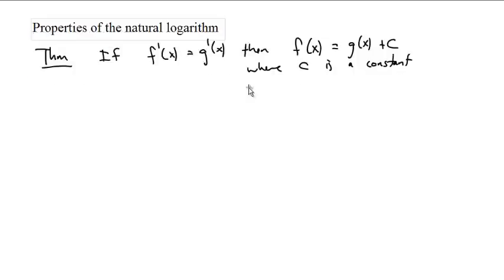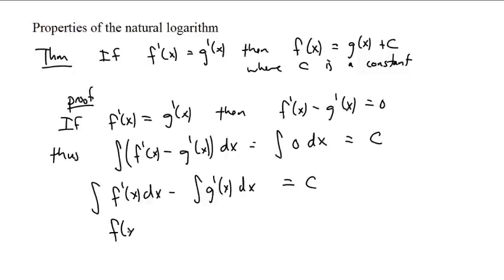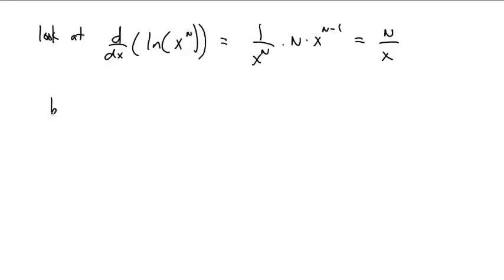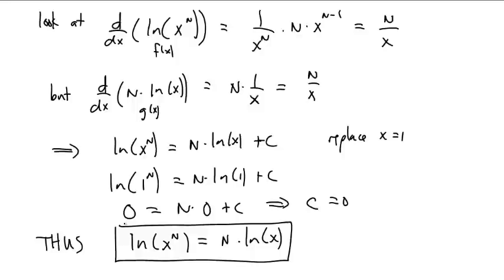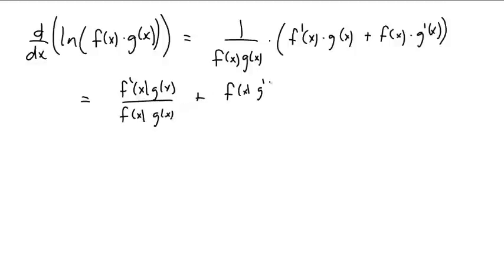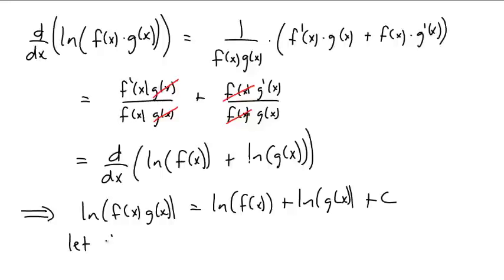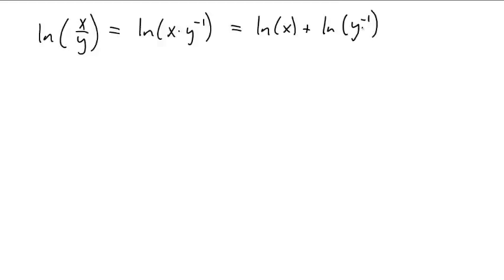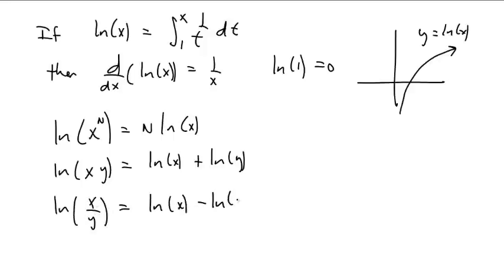properties of the natural logarithm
Proving the usual properties of the natural logarithm using the integral definition.